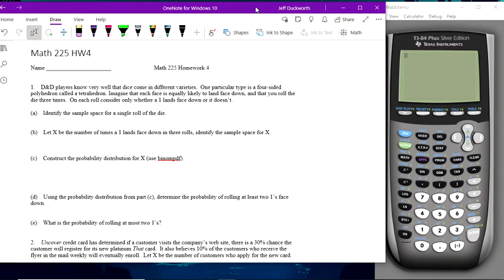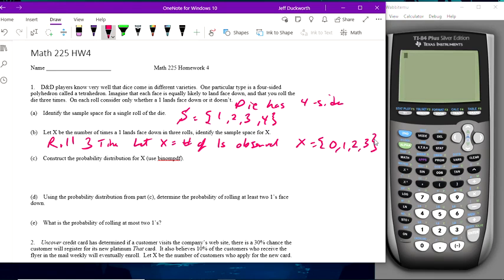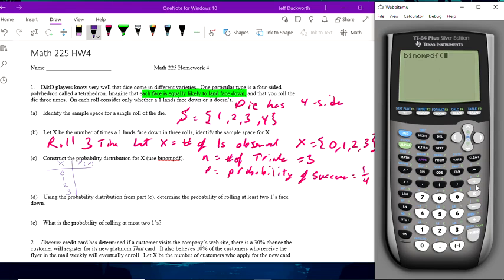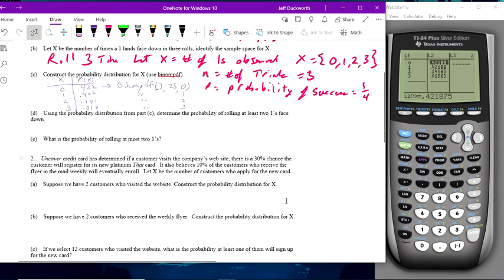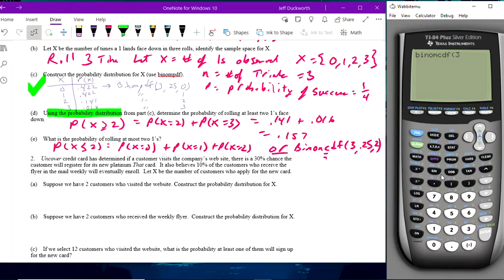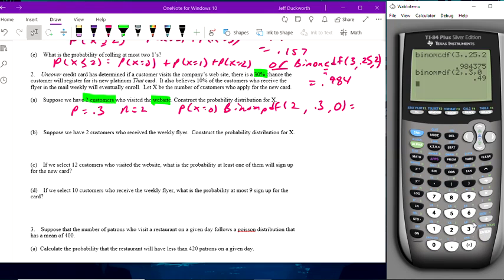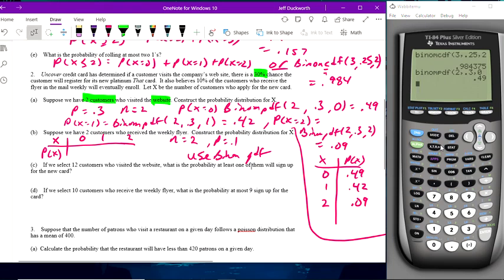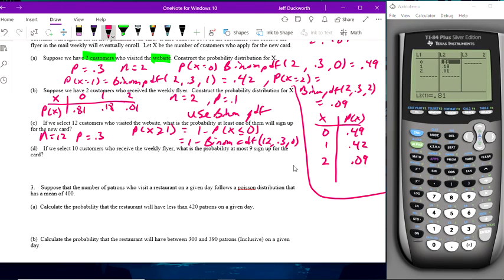Business Stats HW4 Video